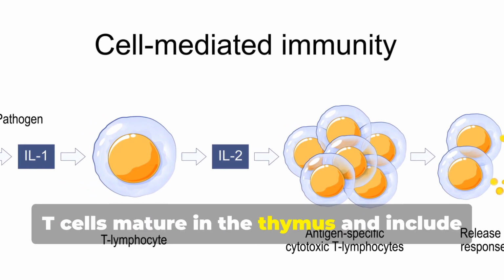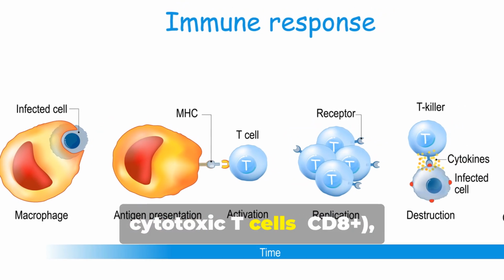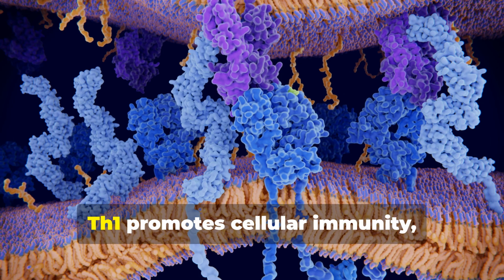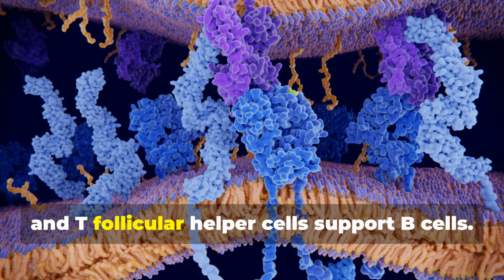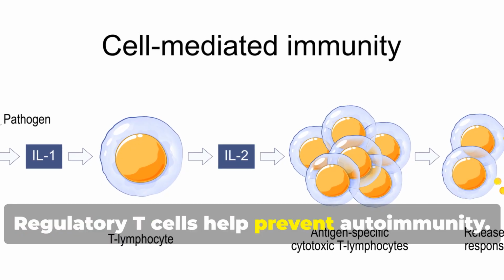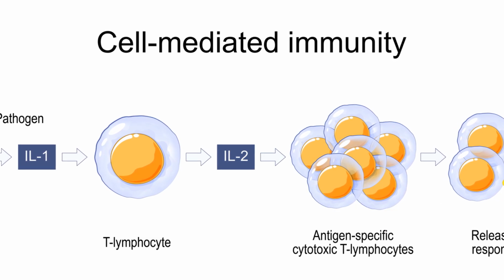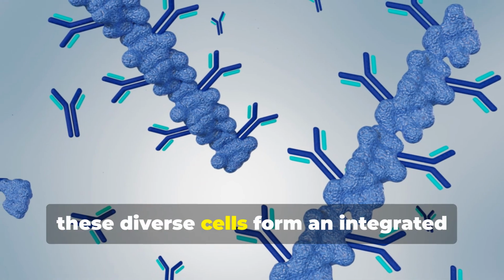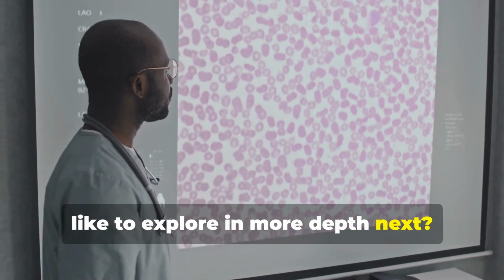Immune Cells - Explained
This lecture explains individual immune cells and their role in the various immune activation pathways. Suitable for college students and anyone wishing to learn more about the cells that keep us safe.